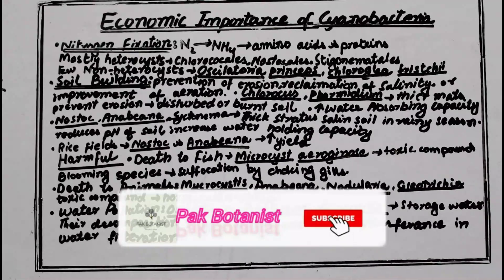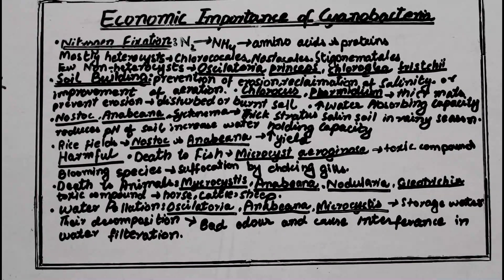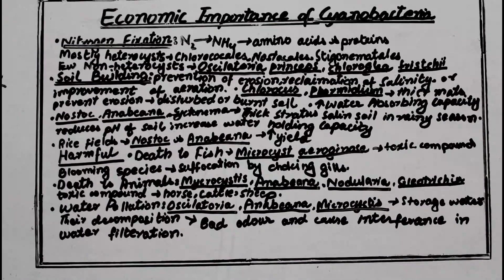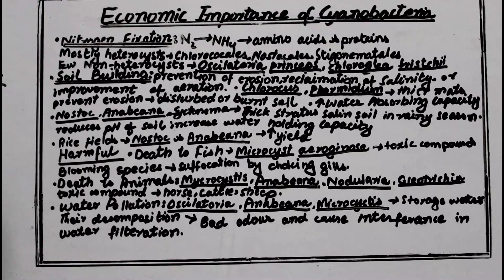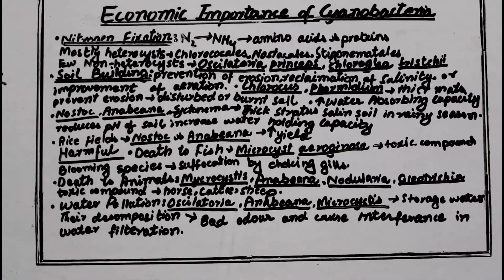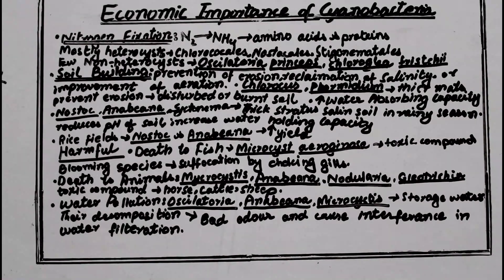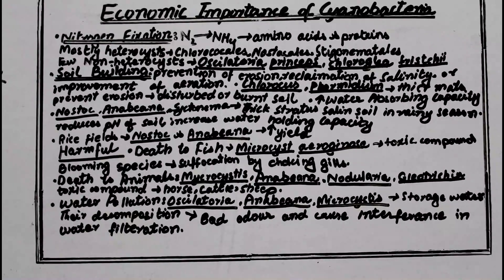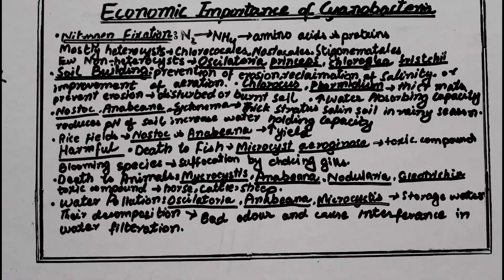Economic Importance of Cyanobacteria | Useful | Harmful | Lectture in English | BSc | Pak Botanist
Economic Importance of Cyanobacteria
includes useful as well as harmful Role of Cyanobacteria.
Useful Role of Cyanobacteria  include:
Role of Cyanobacteria in Nitrogen Fixation.
Role of Cyanobacteria in soil buildings

Harmful Role includes

Role of Cyanobacteria Death to fish
Role of Cyanobacteria  in Death to Animals
Role of Cyanobacteria in Water Pollution

Hi Everyone,
I am a MSc qualified school teacher .My specialization is in Botany Which is a Plant Science .My qualification is Masters in Botan
y.I am here to share my knowledge with all of you.

Keep Supporting me So I can bring more topics of your interest with useful knowledge.

 Economic Importance of bacteria part1